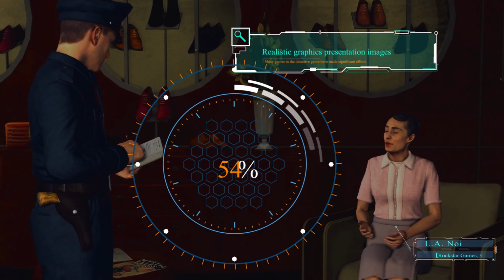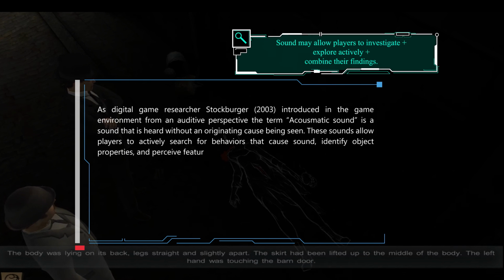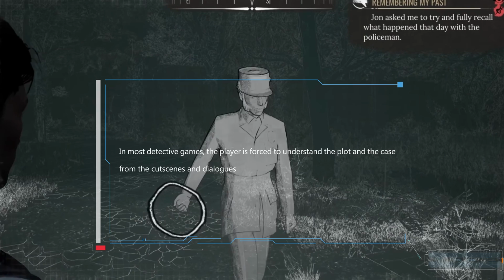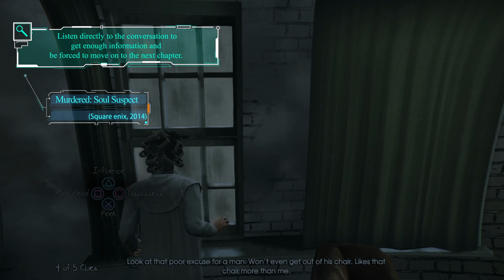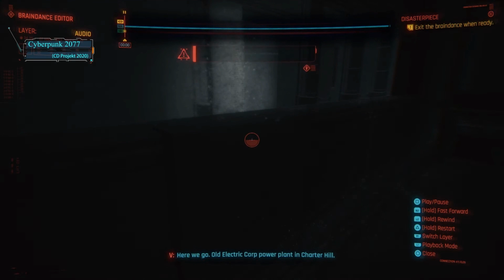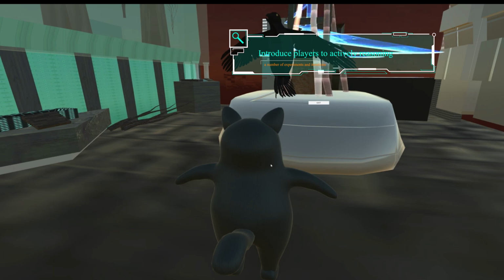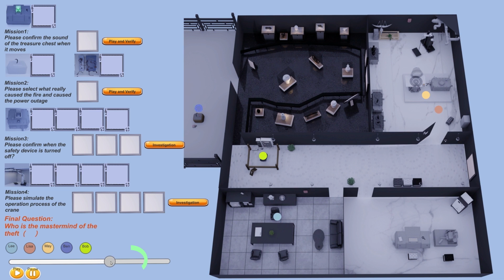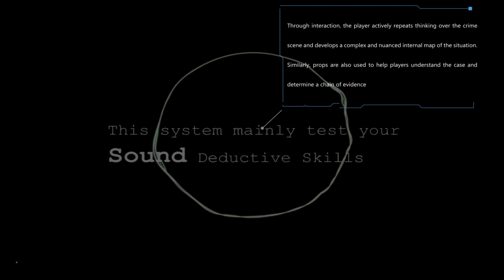The sound function can investigate and reasoning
Many games in the detective genre have made significant efforts in realistic graphics
presentation images, even down to players observing the suspect's expression for
interrogation. Also, in a detective game, cut scenes and non-player characters
provide context for the story through speech.
However, there is still potential improvement in using sound cues to convey
information about the quest or the case being solved in detective games. As digital
game researcher Stockburger (2003) introduced in the game environment from an
auditive perspective, the term "acousmatic sound" is a sound that is heard without an
originating cause being seen. These sounds help with players' engagement with the
game world by allowing players to actively search for behaviors that cause sound,
identify object properties, and perceive features.
This video essay examined the methods of current detective games to
convey information and player evaluations and discussed potential improvements in
how sound cues convey information and reasoning.